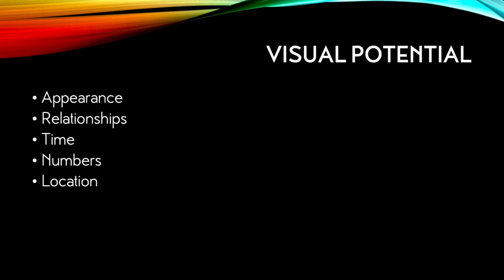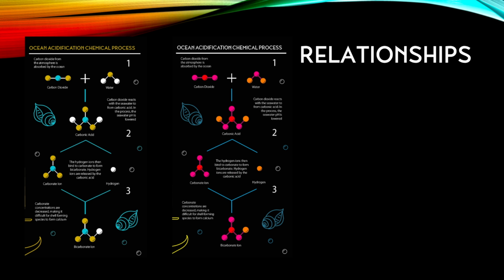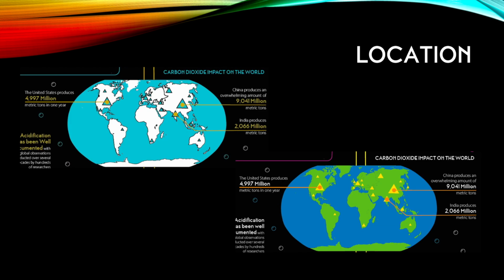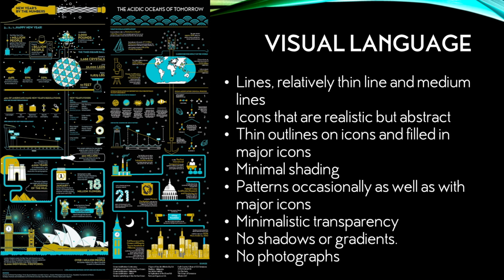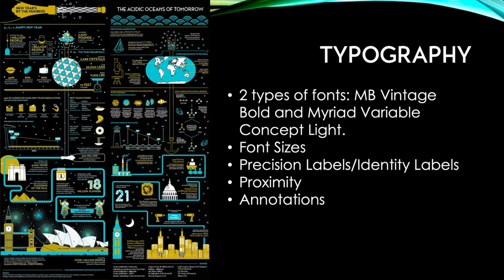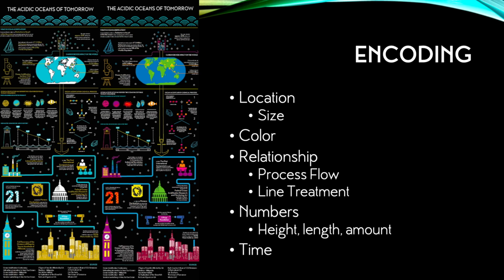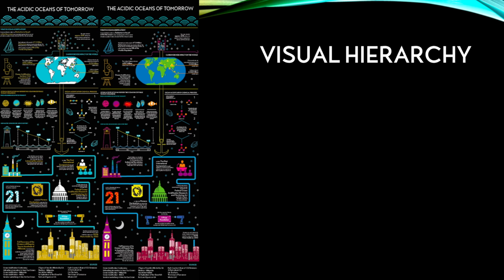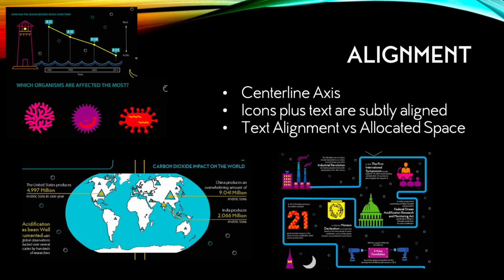INFO 362 Final Video